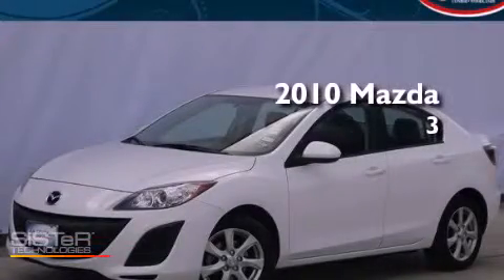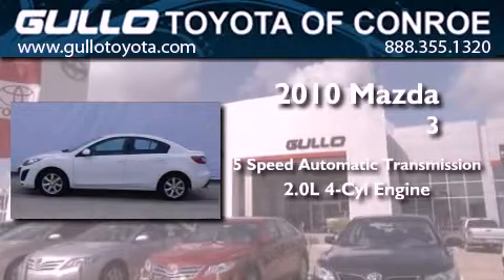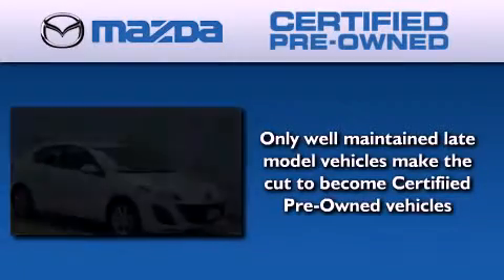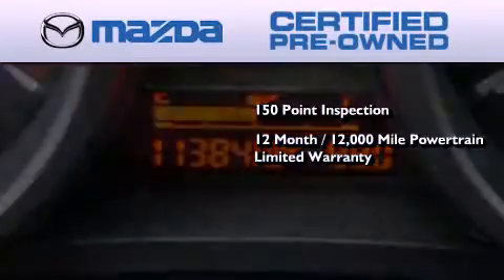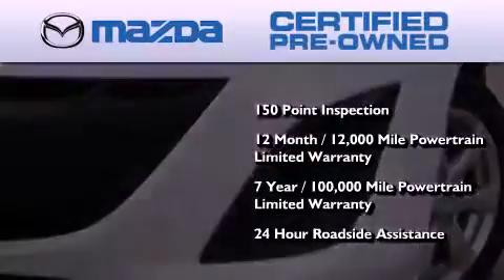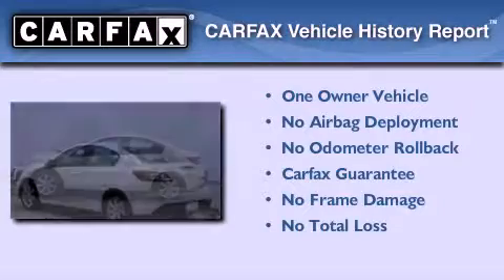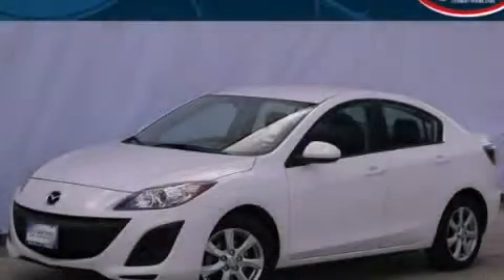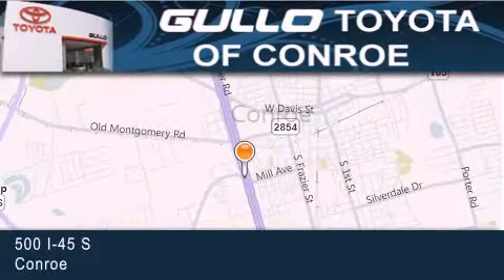Certified 2010 Mazda Mazda3 Katy TX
Year : 2010
 Make : Mazda
 Model : Mazda3
 Engine : I4 2.0L
 Trans . : Automatic
 Exterior : Crystal White Pearl Mica
 Miles : 11,381
 Interior : Black
 Stock : M1003

 2010 Mazda Mazda3 Conroe Texas